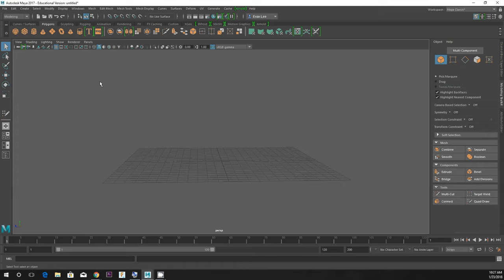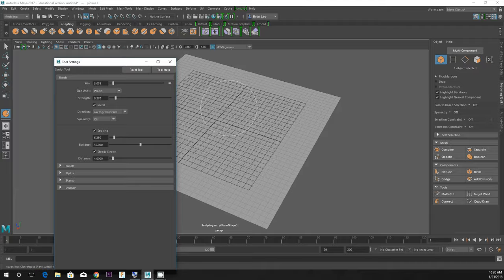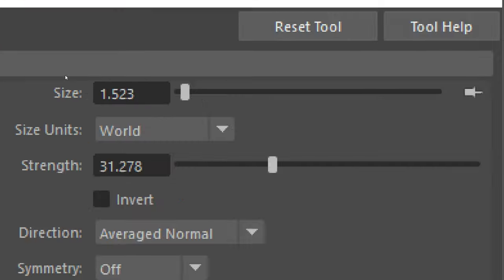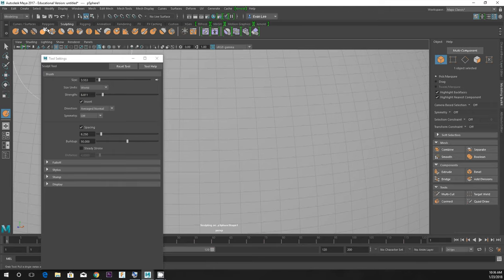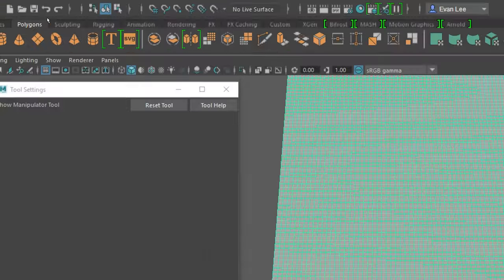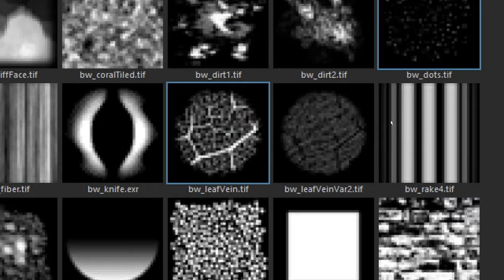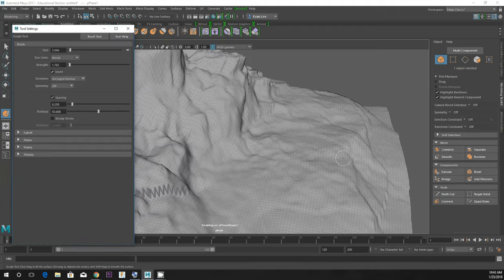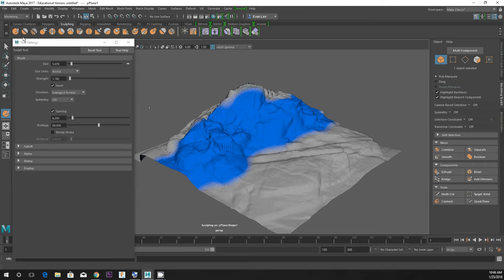Intro to Maya - Sculpt Tools - Tutorial 8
Use Sculpt tools to quickly create mesh features / details. I gloss over  the basics of navigating the sculpt toolkit in Maya in this tutorial. Sculpting is one of the most fun and intuitive ways to 3d model.